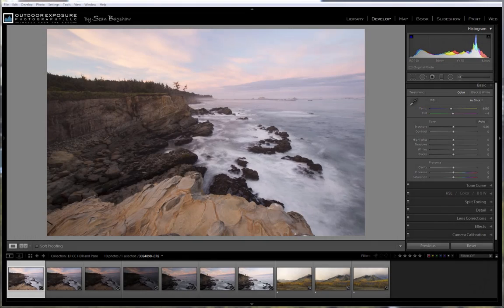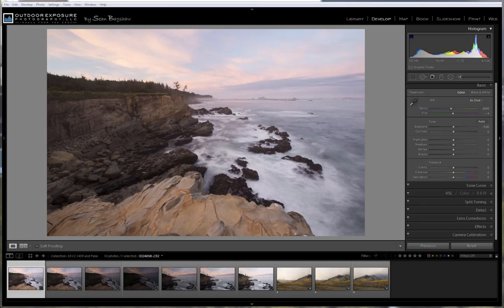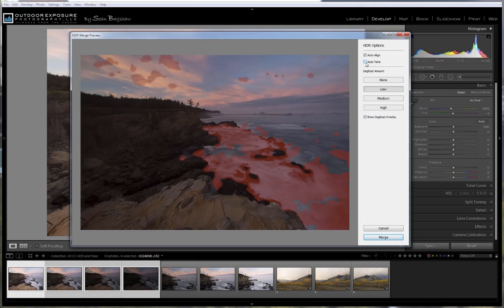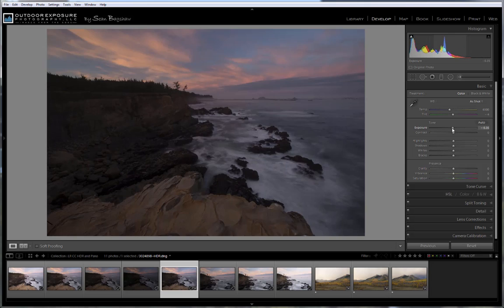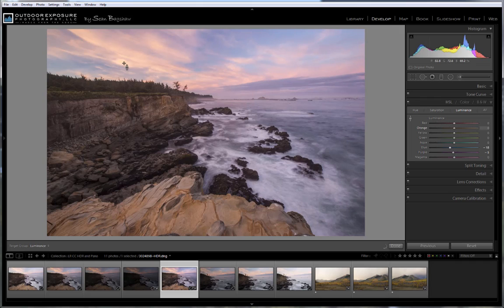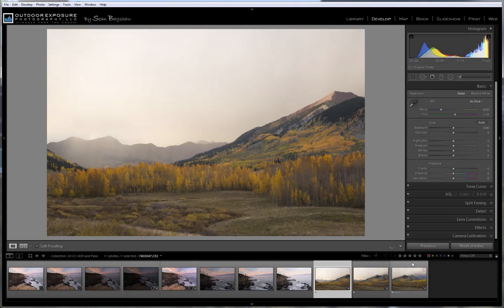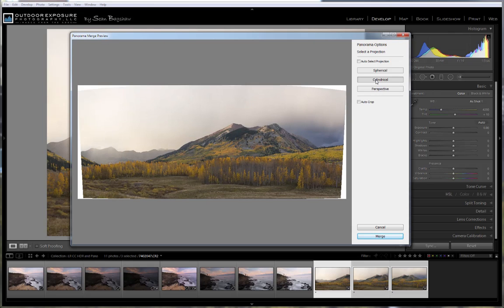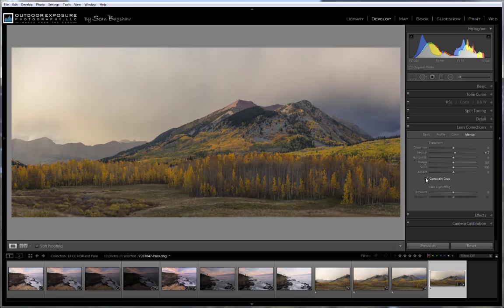New Lightroom CC 2015 Merge to HDR and Panorama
Tutorial on how to use the new Merge to HDR and Merge to Panorama features in Lirghtroom CC (2015) released April 21, 2015.